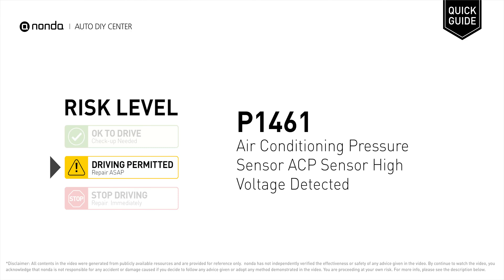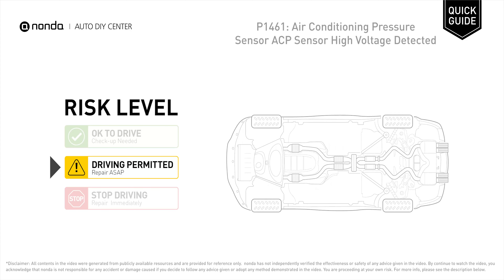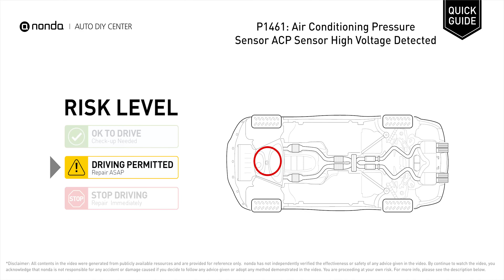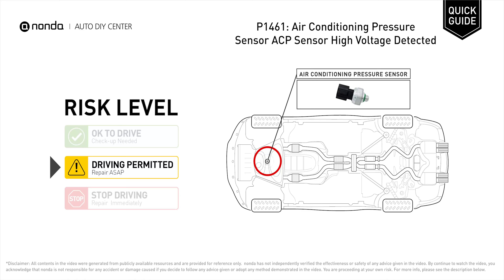What is P1461 Engine Code [Quick Guide]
Claim your FREE engine code eraser

Engine Code P1461: Air Conditioning Pressure Sensor ACP Sensor High Voltage Detected
It means that the voltage signal of the Air Conditioning Pressure Sensor is above a calibrated level.
Check and replace the faulty Air Conditioning Pressure (ACP) Sensor.

Risk Level:
DRIVING PERMITTED
Repair ASAP